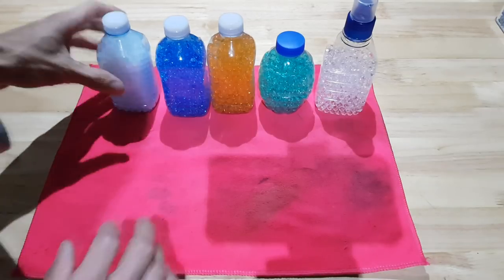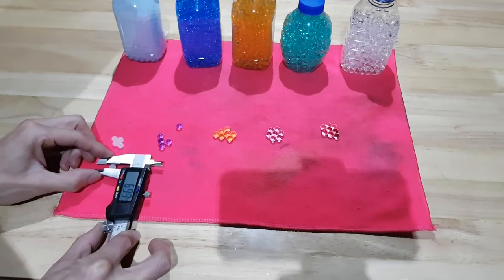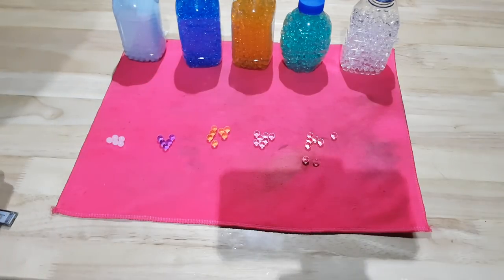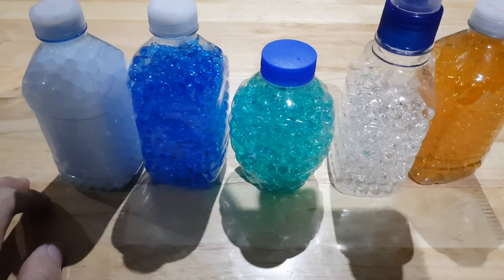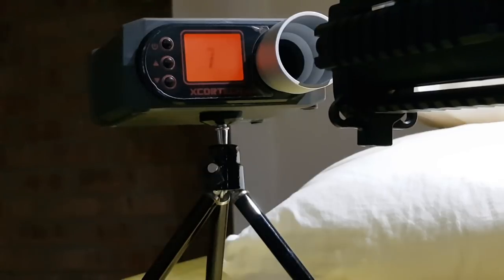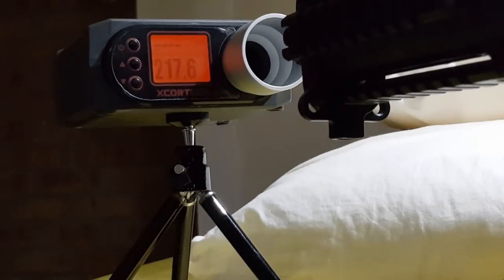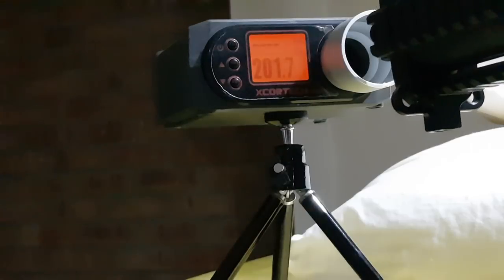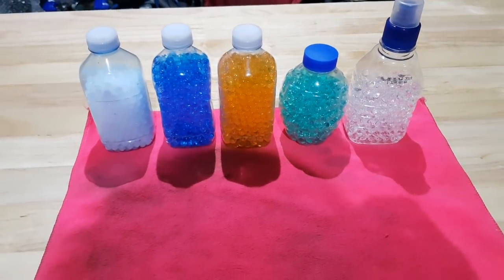which gel ball ammo is best? (part 1)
this is part 1 in a comparison test between most of the common gel ball ammo that is available.
*updated AKA gels